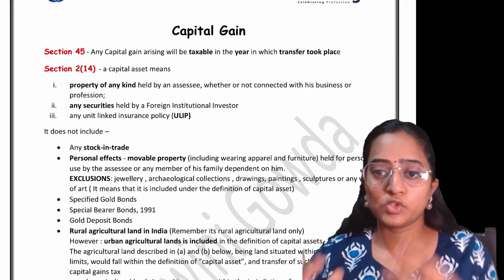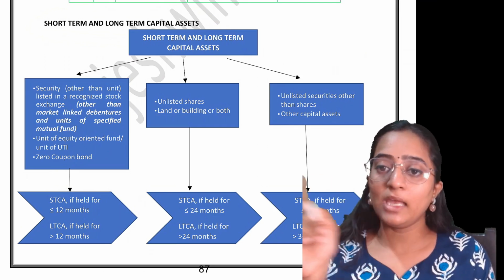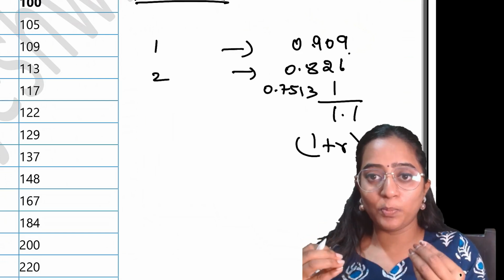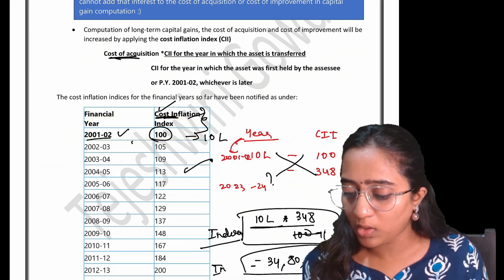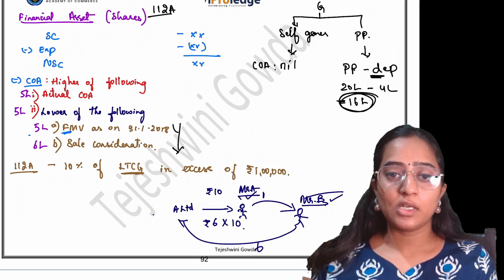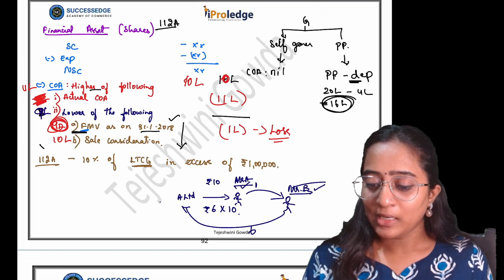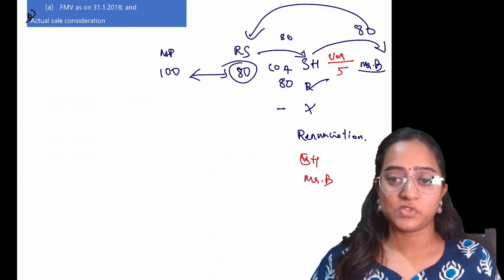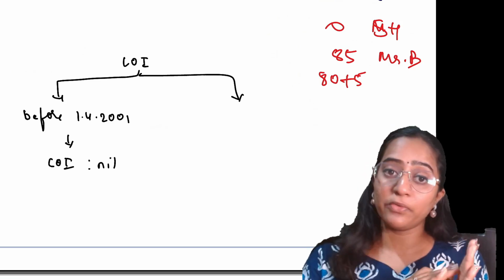Revision of Capital Gain Part 1 AY 24-25 || CA Inter || CMA Inter || CS executive || Direct Taxation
Telegram ( For notes and updates )